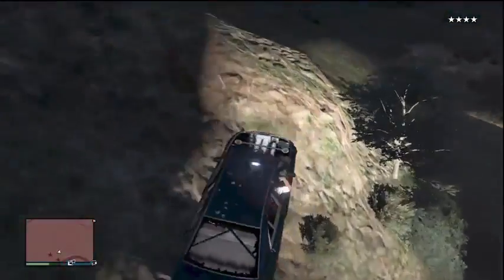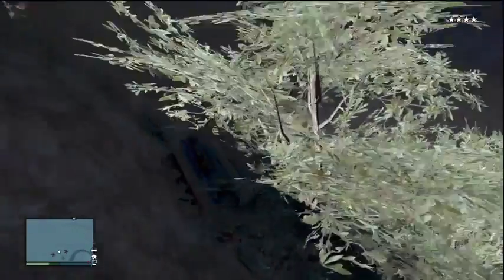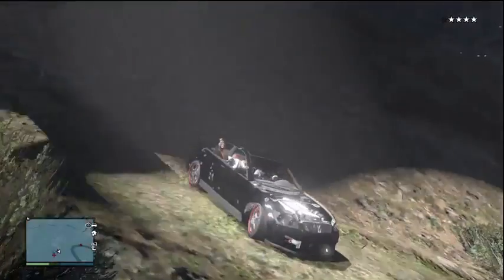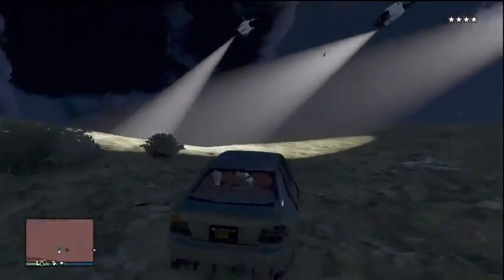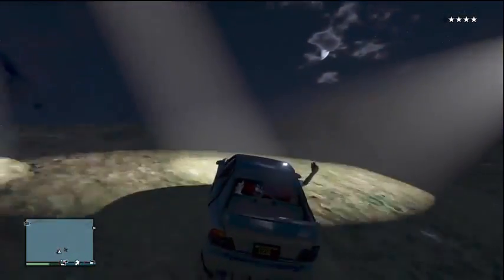GTA 5 - Alien DLC Leaked!!Coming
gta v,
gta 6,
gta 4,